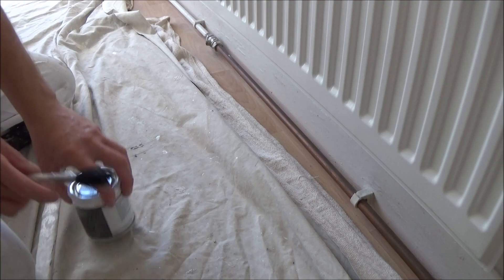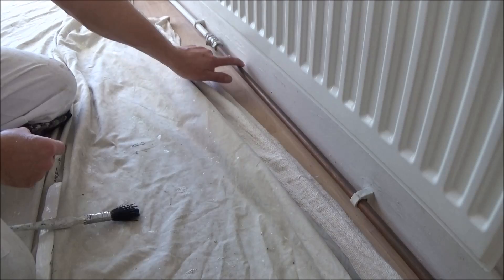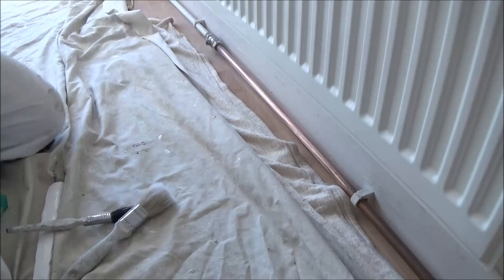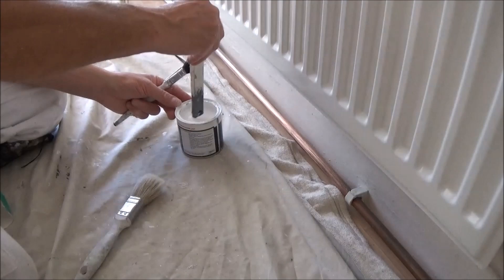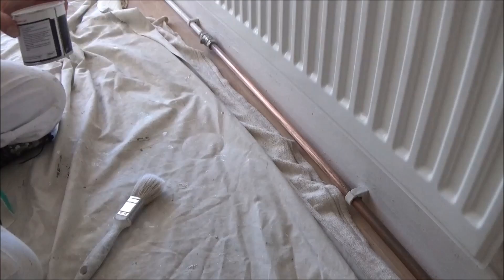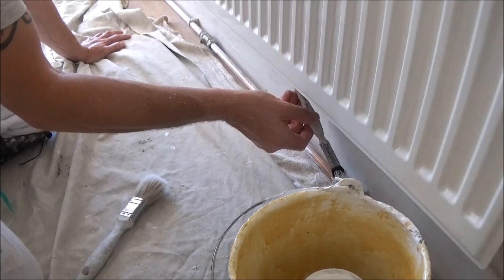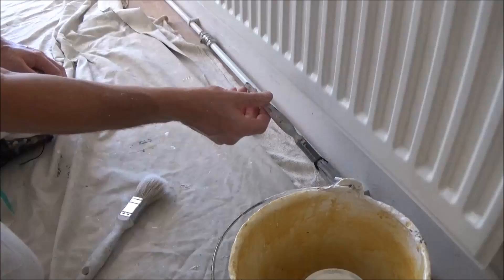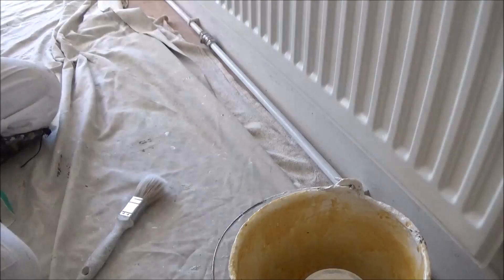Painting copper pipes